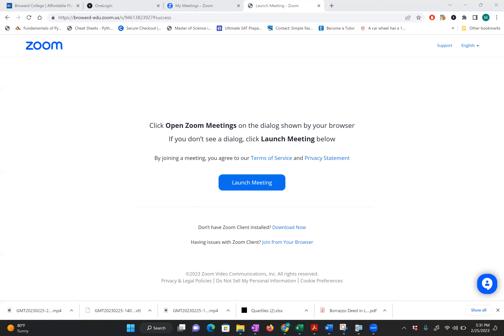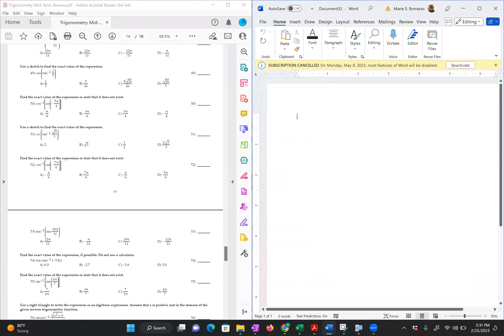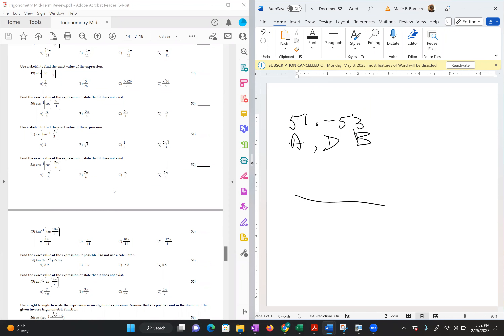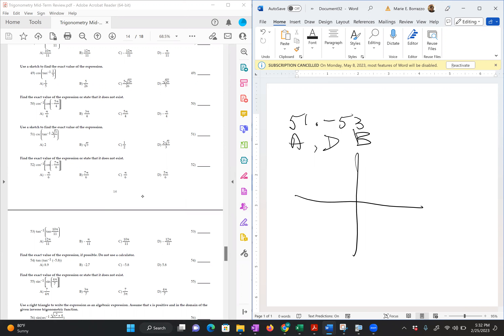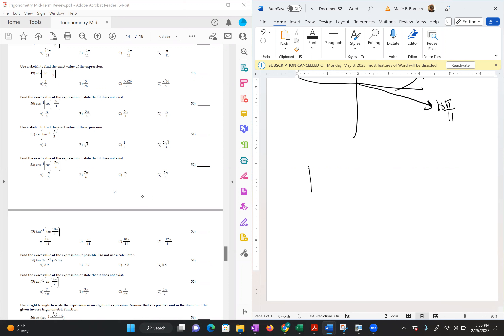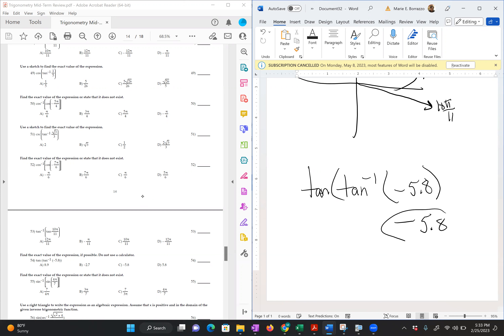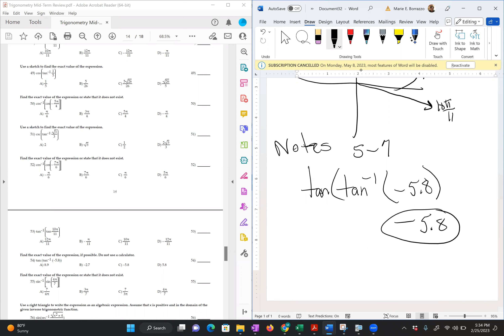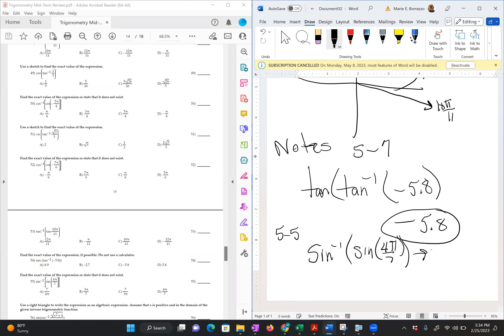GMT20230225 223112 Recording 3000x2000